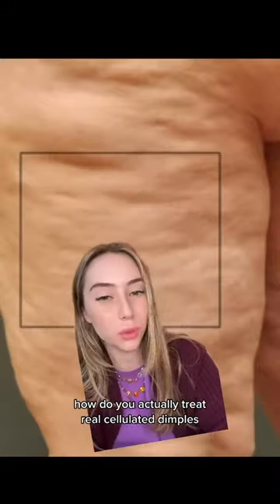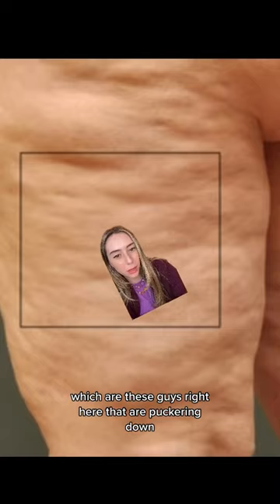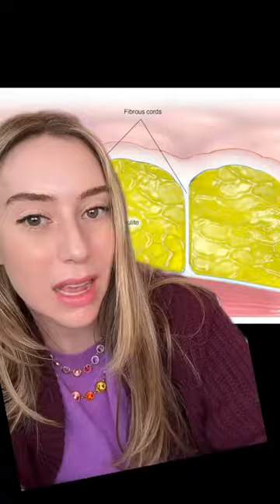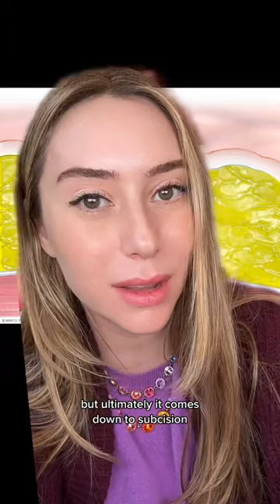Cellulite Part. 2